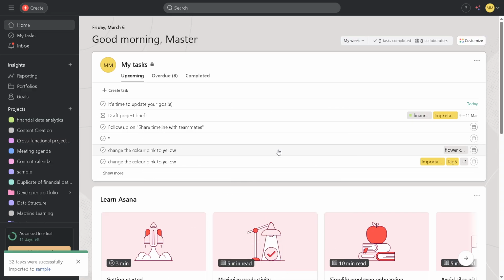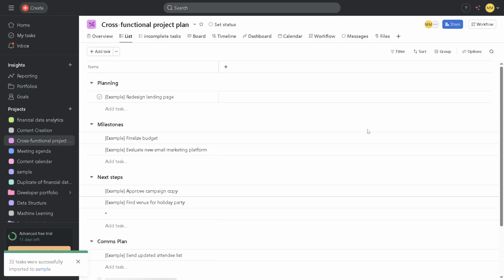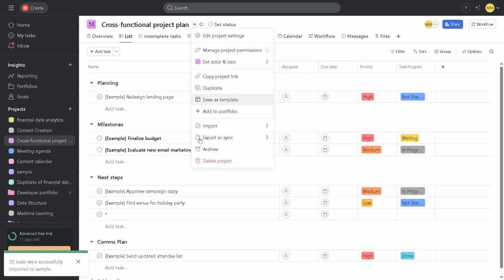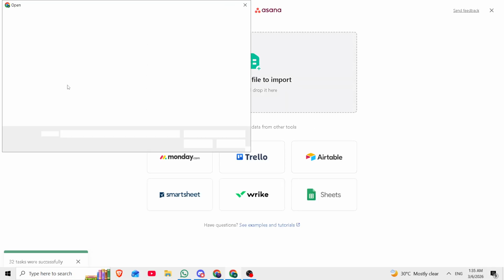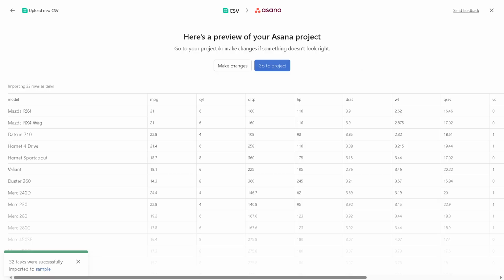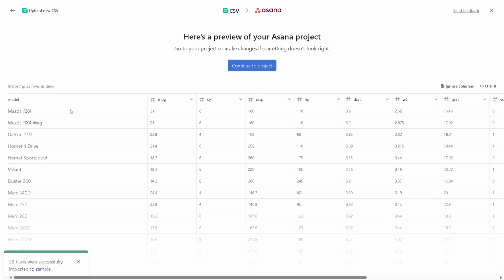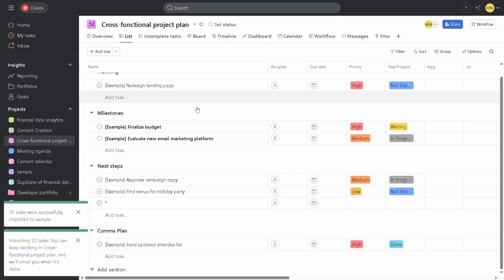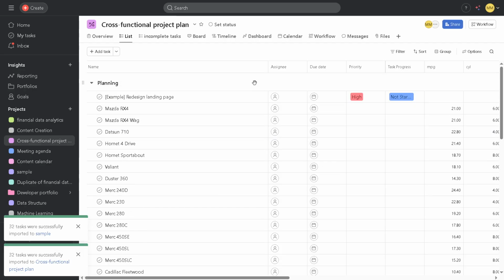How to Import CSV to an Existing Project in Asana (Full 2026 Guide)